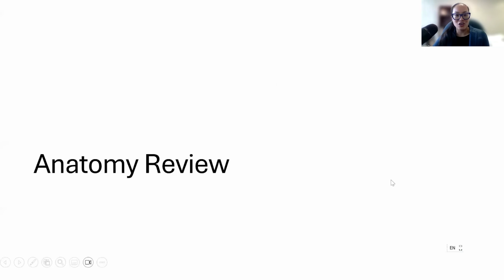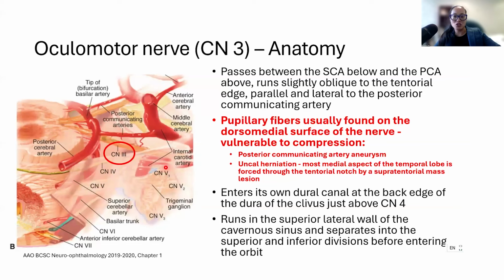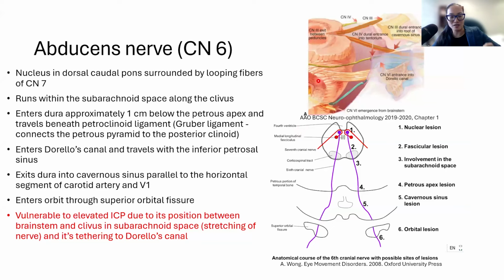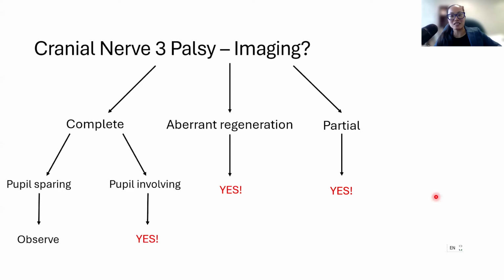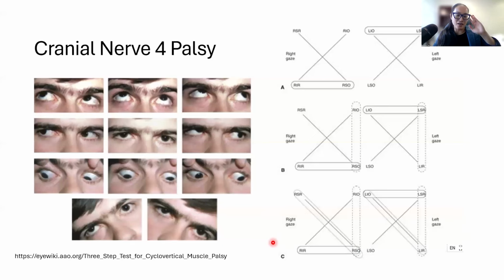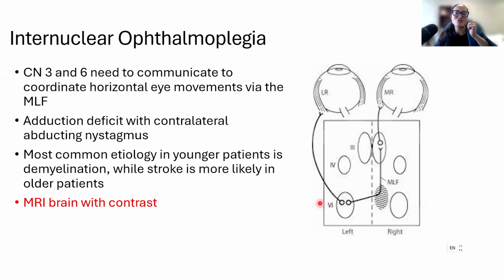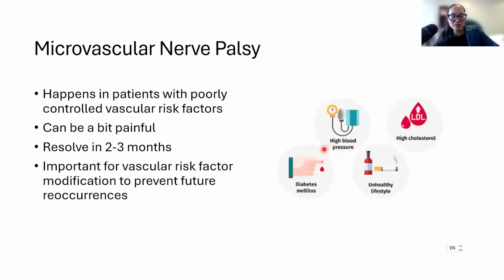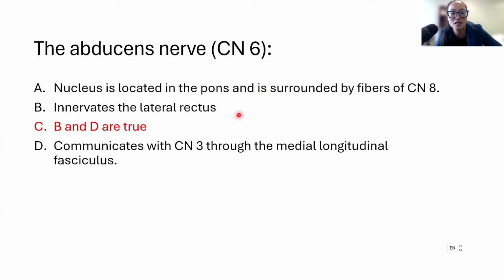Lecture: Review of Cranial Nerves 3, 4, and 6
During this live webinar, we will discuss the three cranial nerves that are responsible for ocular motility. We will review the clinical features of cranial 3, 4, and 6 palsies and their most common etiologies. Questions received from registration and during the webinar will also be discussed. (Level: Beginner)

Lecturer: Dr. Wesley Chan, Ophthalmologist, Dalhousie University, Canada